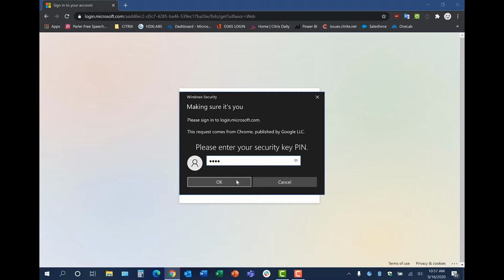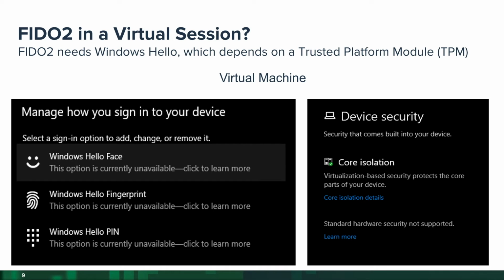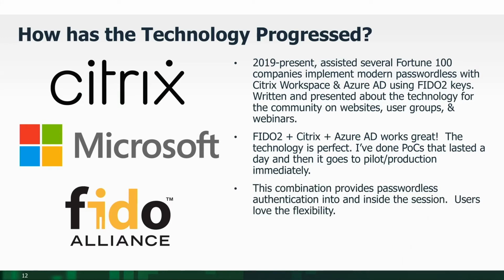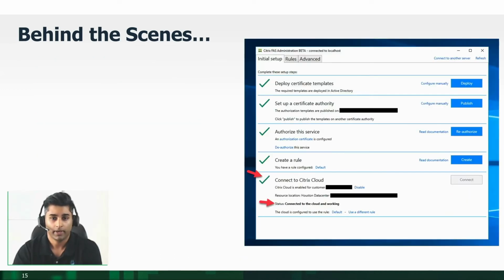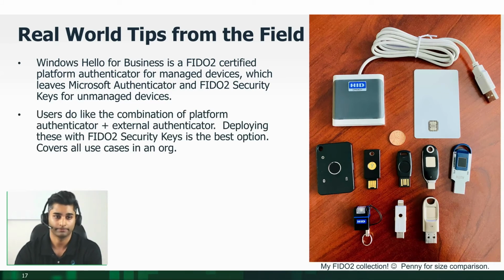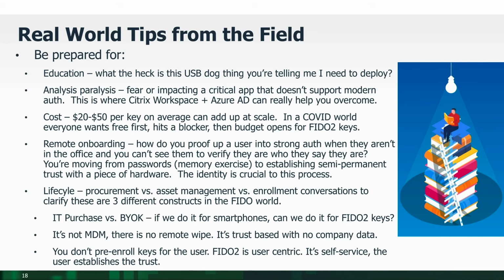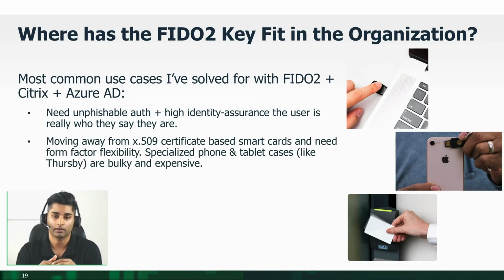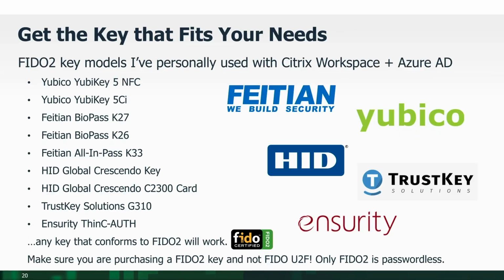Authenticate2020 Presentation: Driving Modern Passwordless Authentication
Speakers: Mark Howell, Citrix Systems, Inc, and Jason Samuel, Alchemy Tech Group